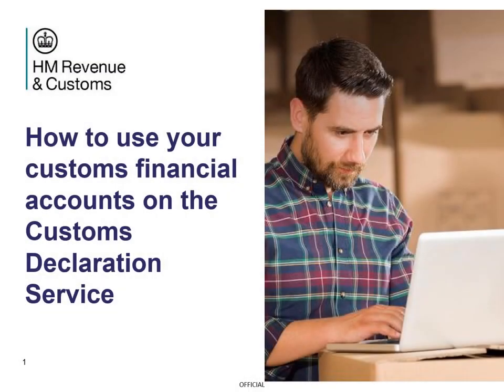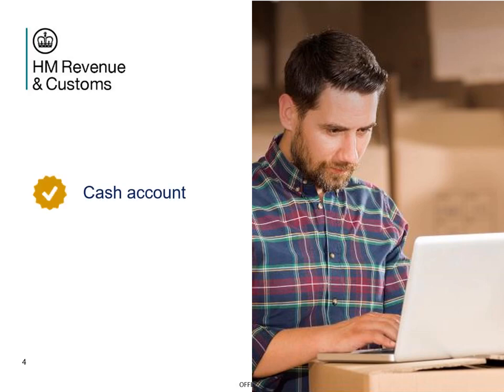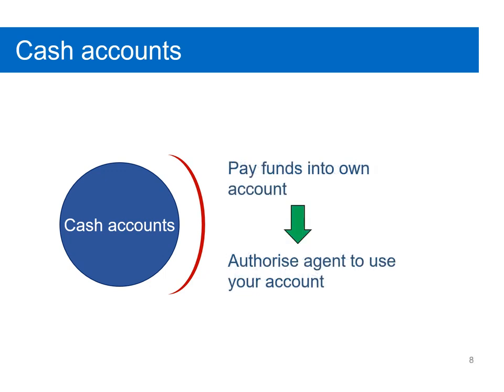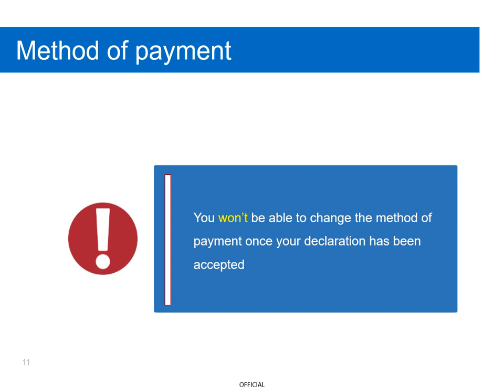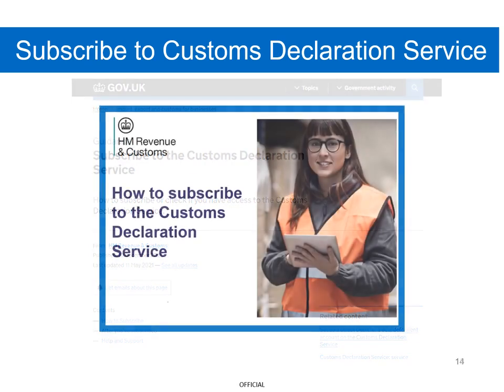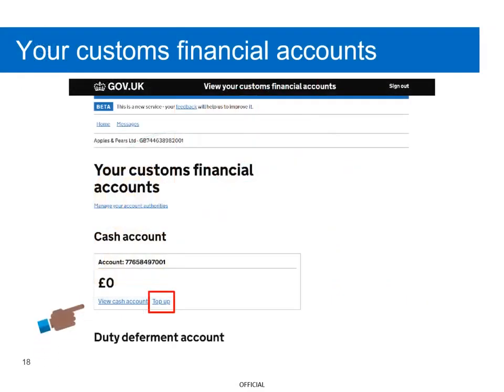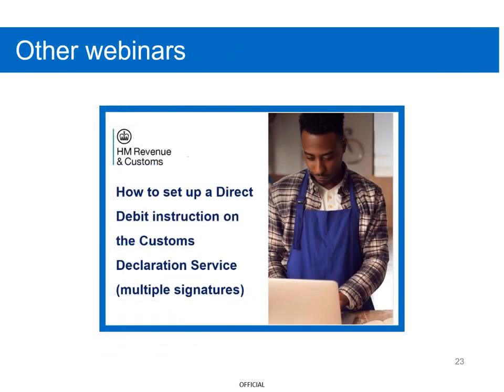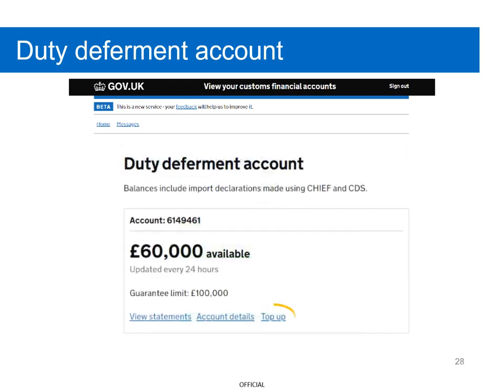CDS Training: How to use your customs financial accounts on the Customs Declaration Service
View this recorded webinar by HMRC (July 2022) to demonstrate how to use your customs financial accounts, also known as the Financial Dashboard, including your cash account, duty deferral account, and general guarantee account.

Please note that this content does not belong to us; it was created by HMRC. However, we use it in our trainings and are glad to enhance the government's message to CDS consumers.

If you are interested in CDS, please be aware that we provide Live! training on CDS and how to effectively file customs declarations.

We also provide substantial assistance and support materials, such as manuals, blog posts, and YouTube videos. We encourage you to explore this channel.

Additionally, we provide brokerage services and will be able to register your customs decorations with CDS.